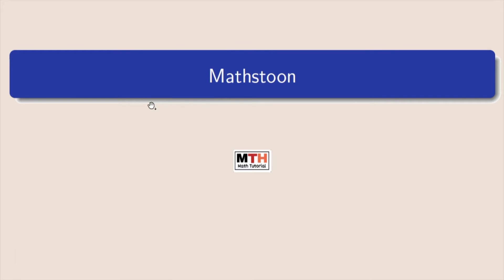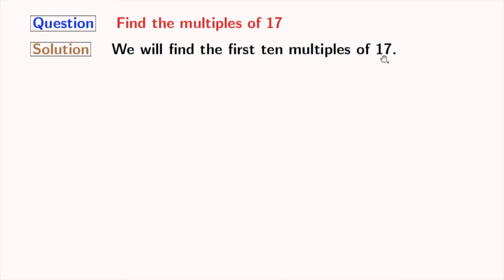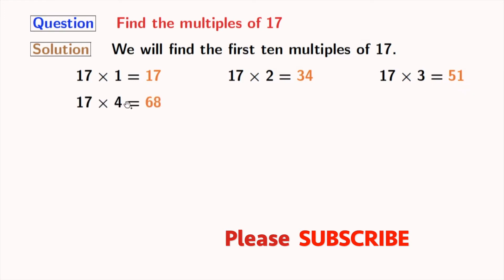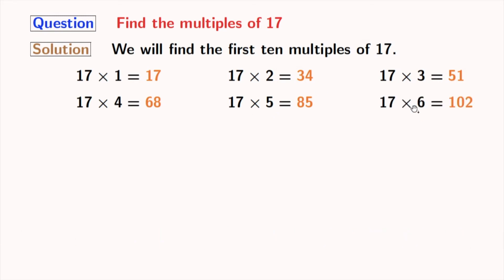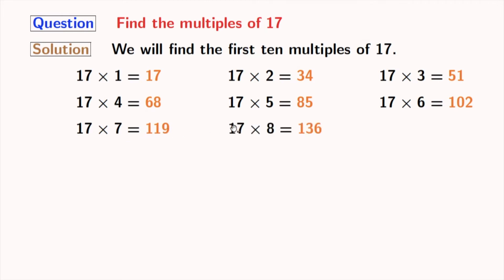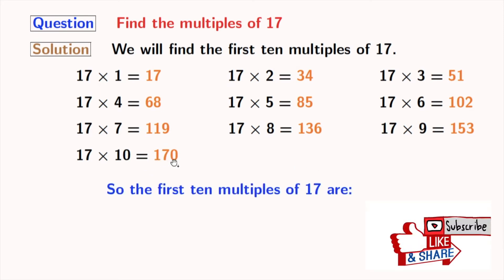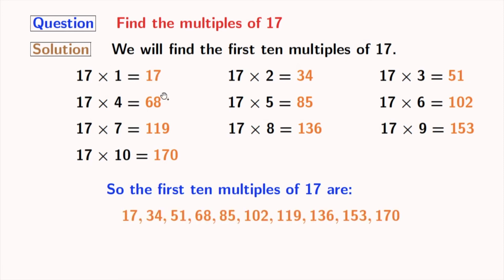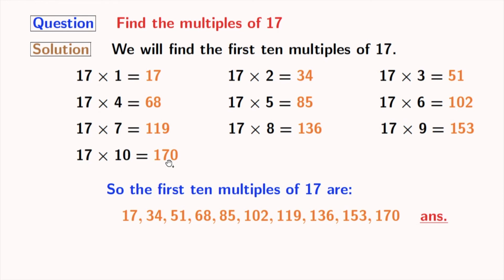Multiples of 17 | Multiplication table of 17